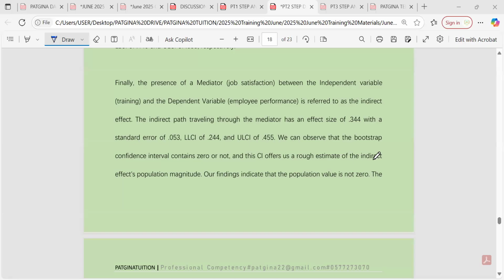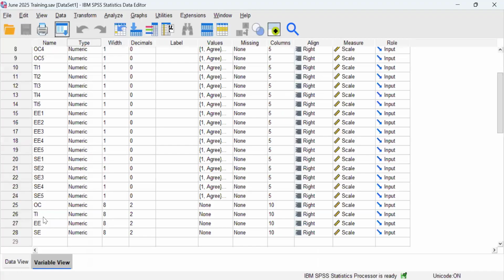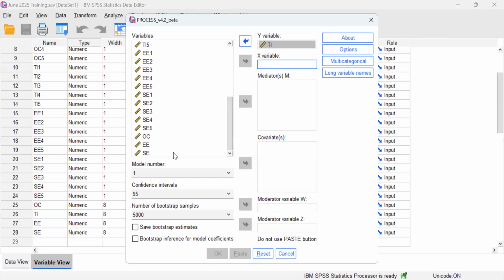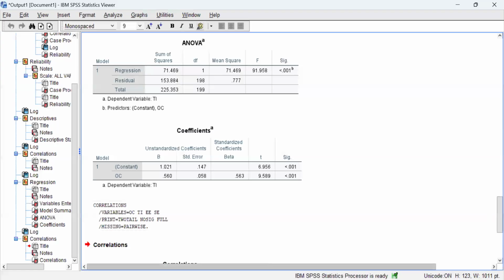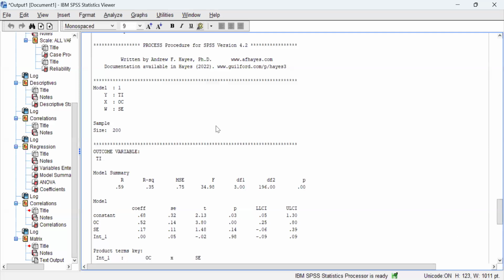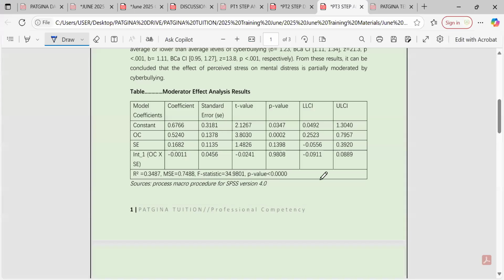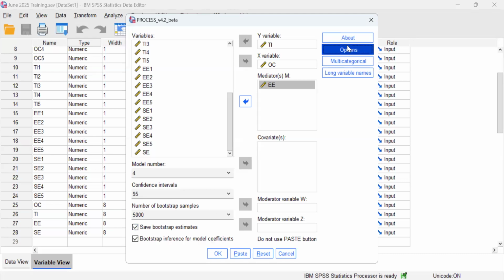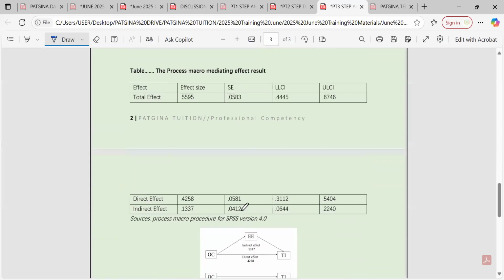Moderation and Mediation Analysis in SPSS using Process V4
This is a step-by-step approach to perform moderation and mediation analysis using process v4. Very Educative lesson